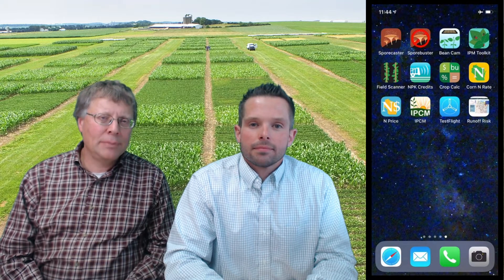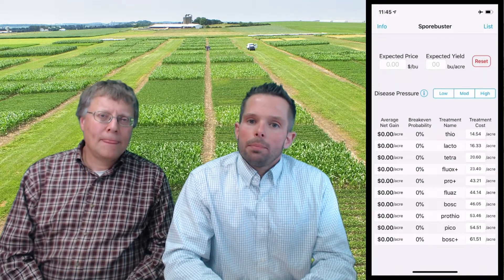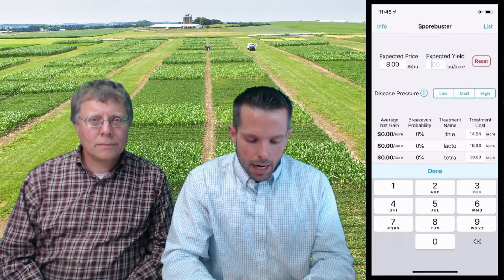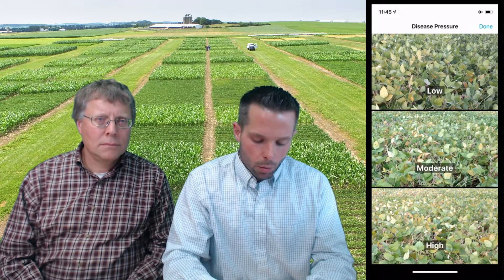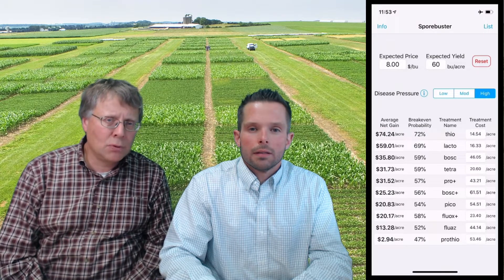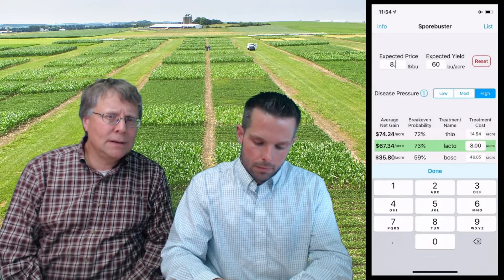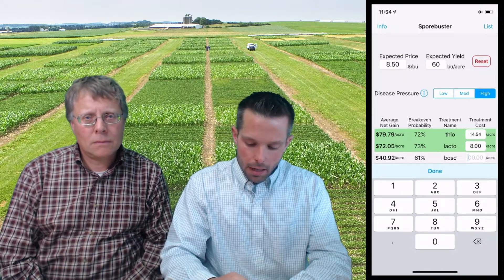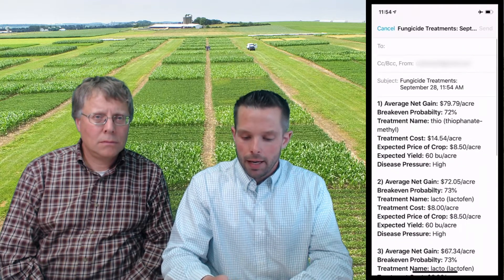Sporebuster, a White Mold Fungicide Value Calculator for Smartphones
This is a tutorial on how to use the Sporebuster app for soybean growers. Dr. Paul Mitchell and Dr. Damon Smith, University of Wisconsin-Madison, show you how this smartphone app works.

When a fungicide application is needed to control white mold in soybeans, Sporebuster can help determine a profitable program. You enter your expected soybean price, expected yield, and treatment cost, then Sporebuster instantly compares ten different treatment plans at once to determine average net gain and breakeven probability of each. You can mark, save and share by email, the best plans for your farming operation.

Free install -

More info and more free apps for crop growers -